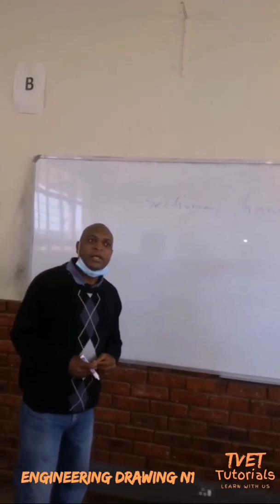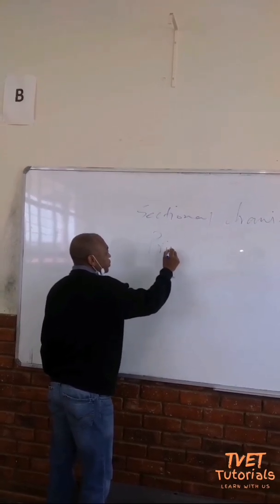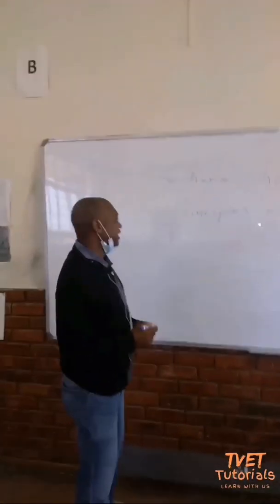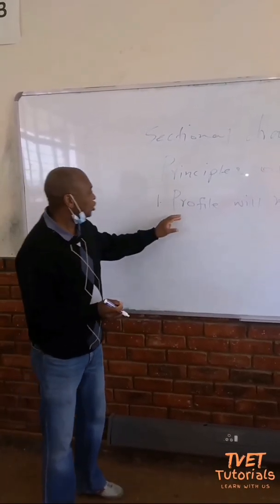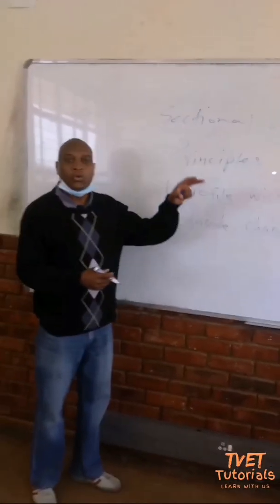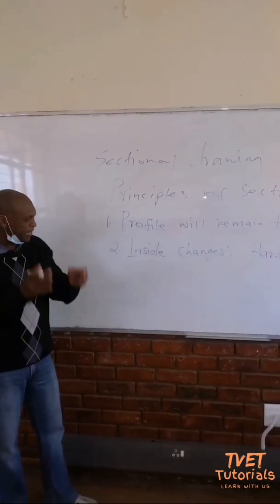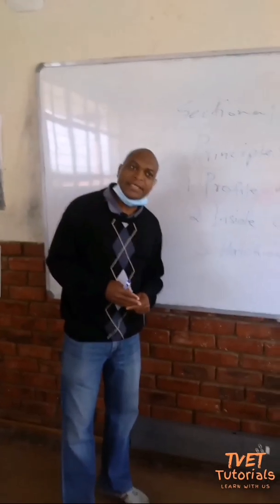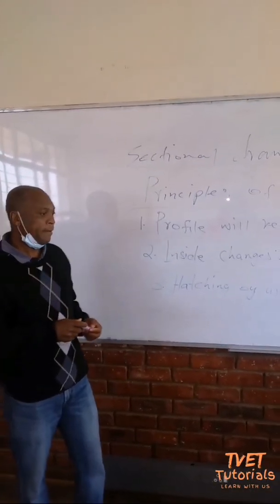Mechanical Drawing N1 - Sectional Drawing EP.1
Mechanical Drawing N1

Sectional Drawing

Episode 01

Join us on another lesson for N1 Engineering Drawing students. Join Mr. EK Skosana on this exciting lesson.